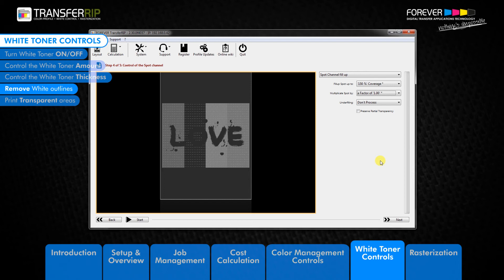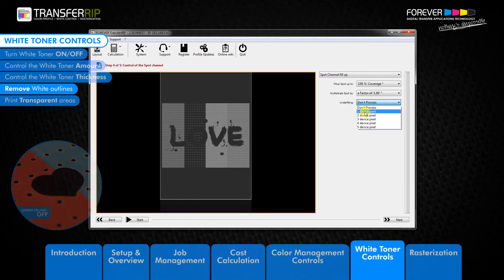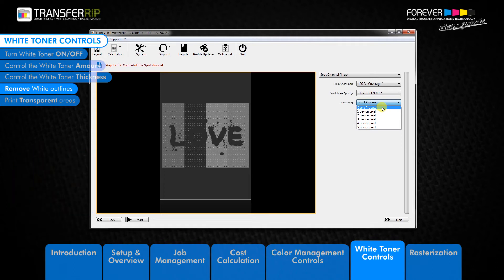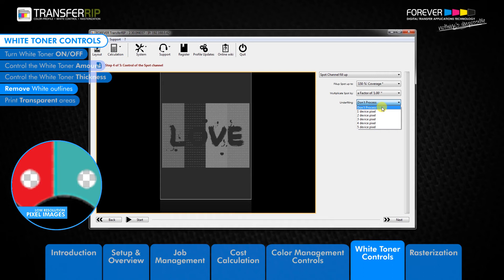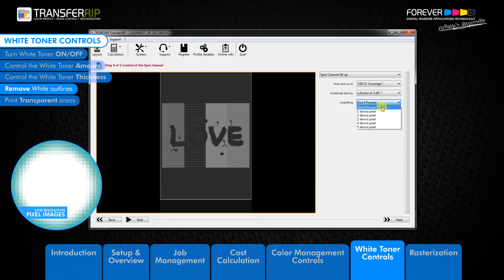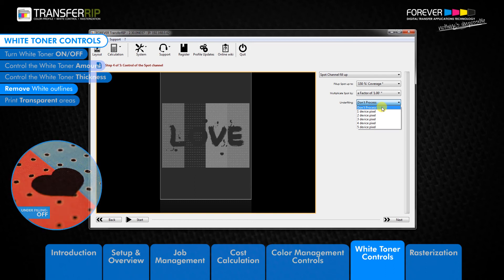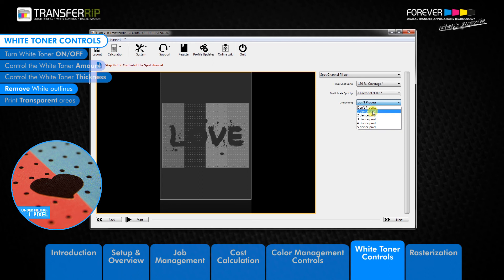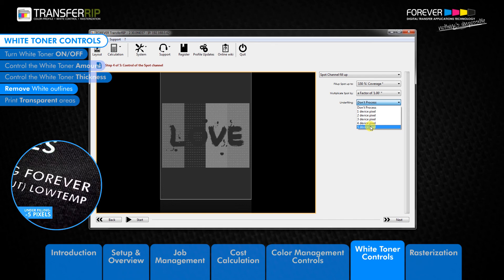TransferRIP Part 6.5 - Remove White Outlines (White Toner Controls)